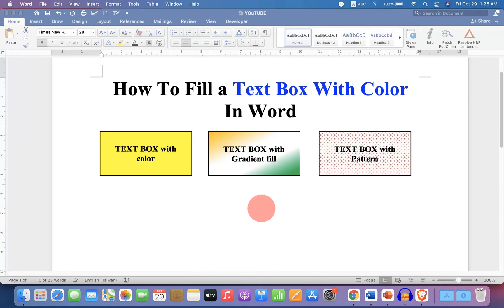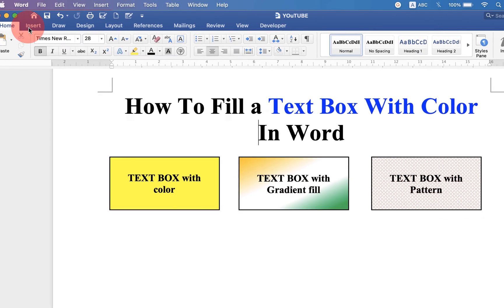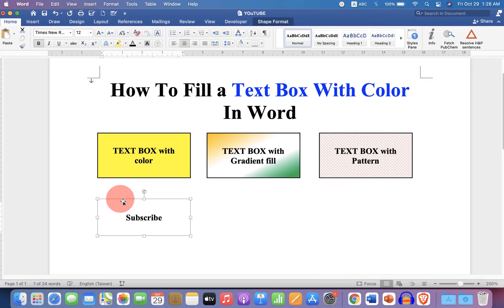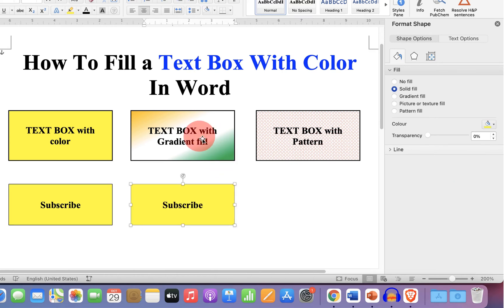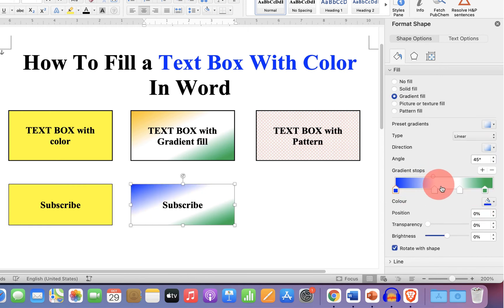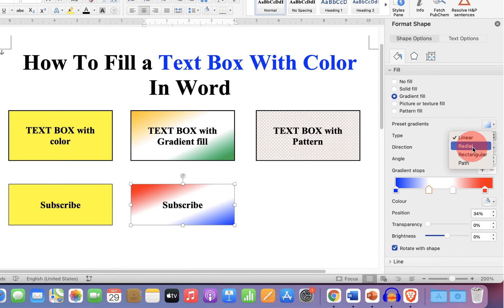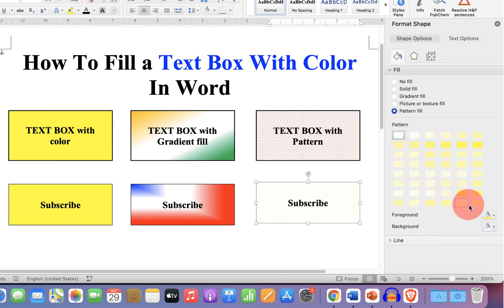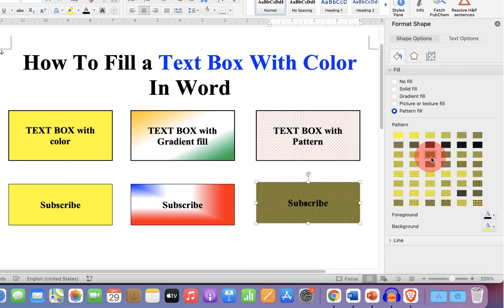How To Fill a Text Box With Color In Word (Microsoft)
In this video see How To Fill a Text Box With Color In Word document on MAC and Windows. To change the background color of a text box in Word, use the "Format shapes" option and the "FILL" option to color the textbox with a single color, gradient, or pattern fill.